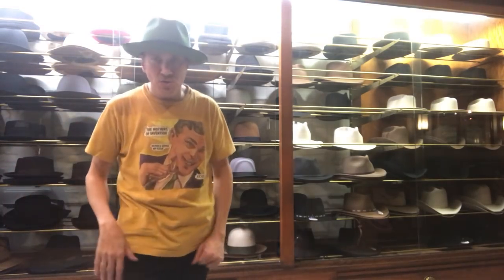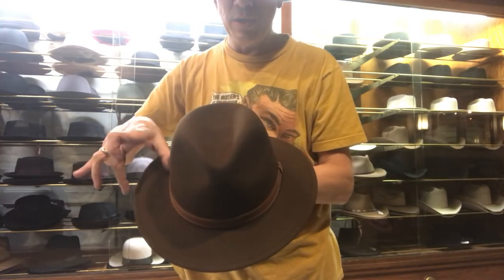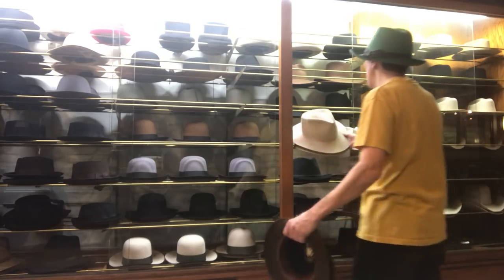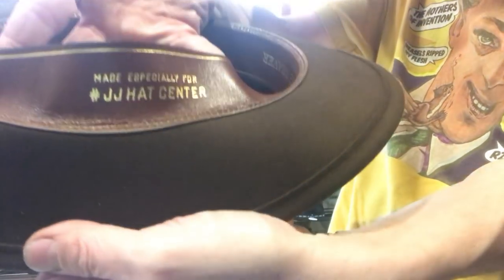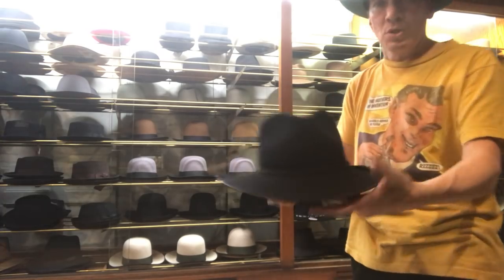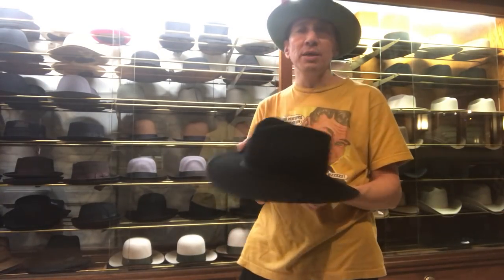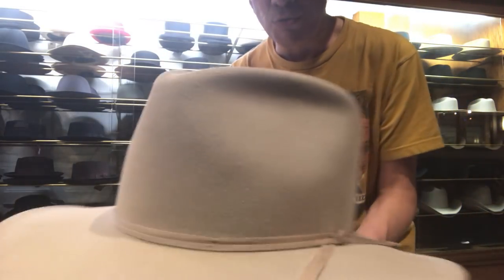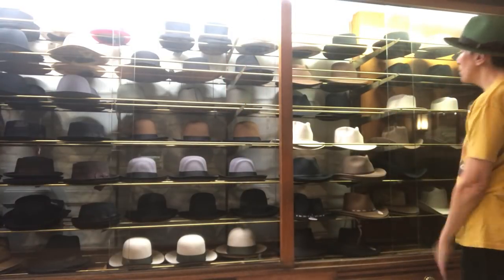Western Crossover Hats and Western Outbacks!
Sincerely,
  A LOT of good information here, about the western hat “X” quality-rating system, the differences between westerns and dress felts, and various Crossover hats that combine elements of cowboy hats, but aren’t necessarily western hats.

Not everyone wants a Ten Gallon Western Hat. In fact, the majority of Western customers want something layed back and as un-costume-like as possible...
  in NYC, if you wear a big, old Western Hat,there’s bound to be some fool coming up to you asking,” Hey!..where’s you horse?”
Folks today want a cowboy hat that doesn’t overpower them,they want a hat to go with their wool overcoat or bomber jacket, something for every day, walking to work,hanging out day to day..

    The western crossovers and outbacks are medium and smaller westerns with flatter brims, lower crowns, and basically just smaller profiles, for us.. “less tall” folks, or for the ladies..those bigger,ten gallon Western won’t cut it..

Just a few of our western crossovers and outbacks, the smaller westerns, and safari styles hats from Stetson , there are many, many more styles on the way, just tons of hats, styles..
They tend to arrive and then sell out within a few weeks, but there are always more styles arriving..
these are a little sampling, enjoy!

At 3k subs we will have a hat giveaway, I will give away a really fine fedora to a random subscriber... but u gotta be innit to winnit !

One lucky subscriber will get chosen at random to win a great quality hat.
   When the time comes..u will be asked to simply comment
With your favorite idea for a new Hat Video, and one will be chosen,totally at random,
..using a random number generator, i will assign each viewer a number, and I will choose & announce the winner in a video..

 thank you.. kev

Thanks 🎩